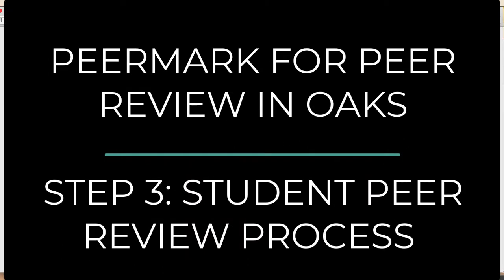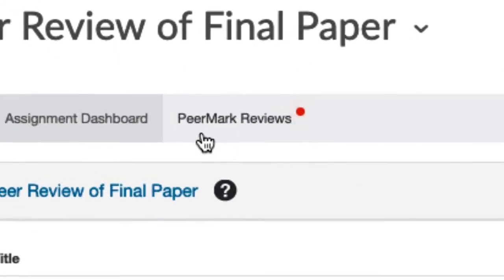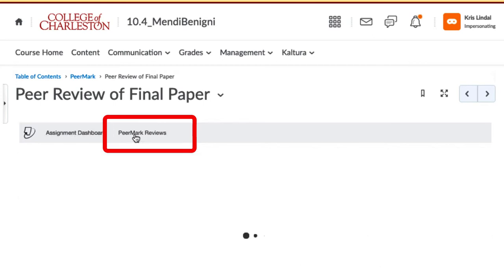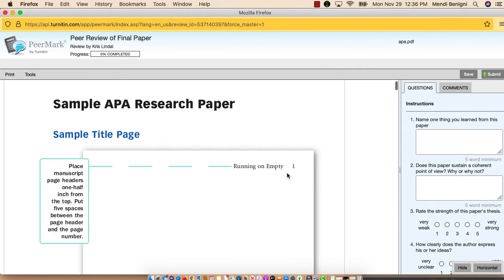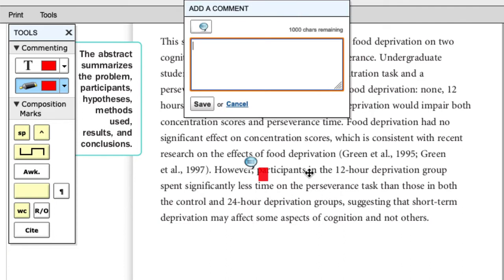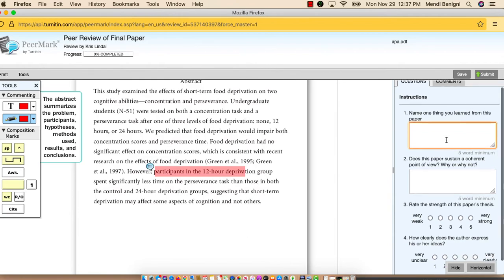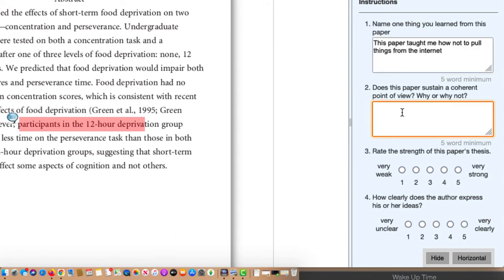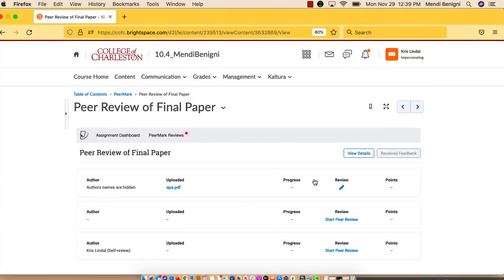PeerMark for Peer Review: Step 3 - Students Conducting the Peer Reviews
Learn how students will review other students' work and submit it.